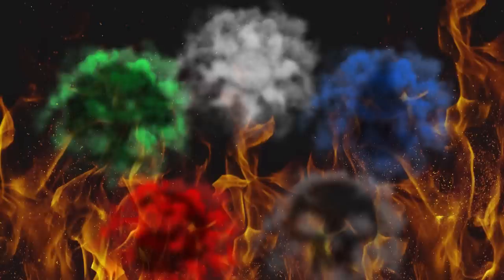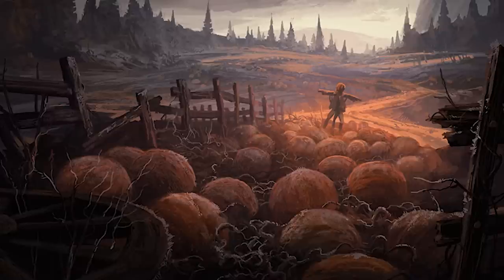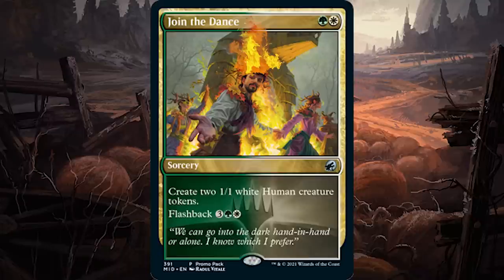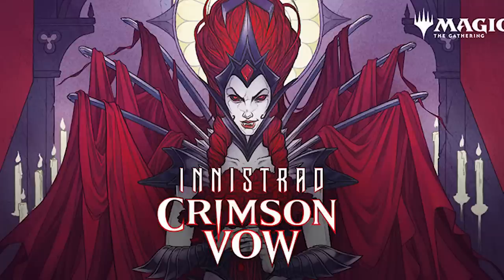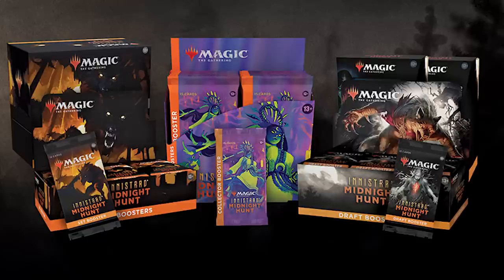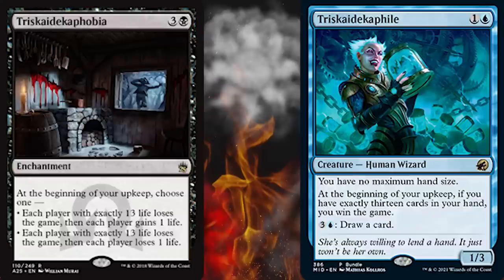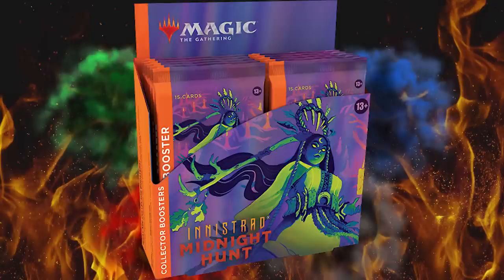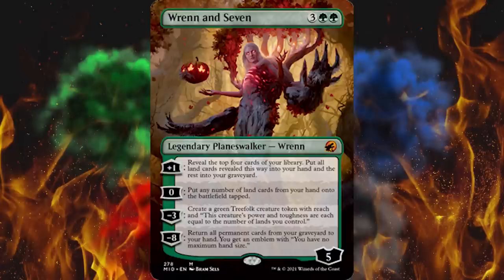Innistrad Midnight Hunt + Crimson Vow Card + Art Spoilers!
Out of nowhere, we've got some Innistrad Midnight Hunt and Crimson Vow art, card, and lore spoilers! All pretty minor but definitely exciting! Let's take a look at these awesome spoilers! Btw, yes, Magic the Gathering did for some reason legitimately try to cram five Standard products into one year. Yeah, I don't get it either.